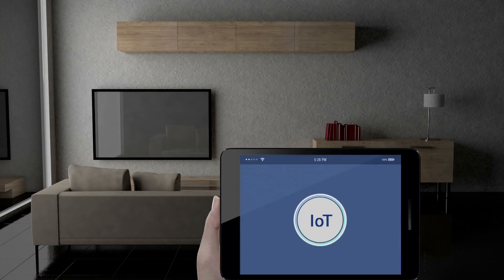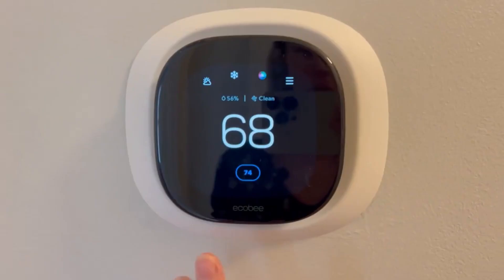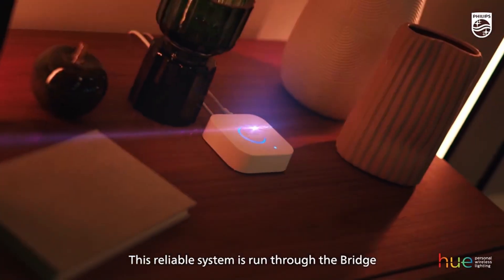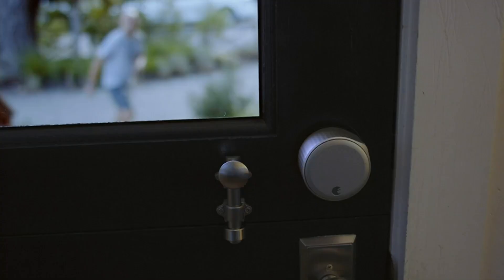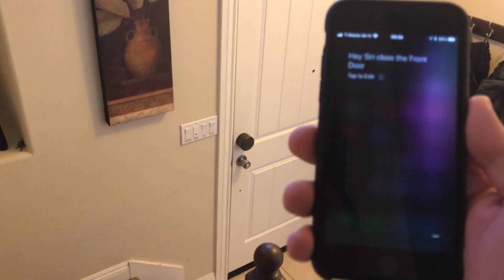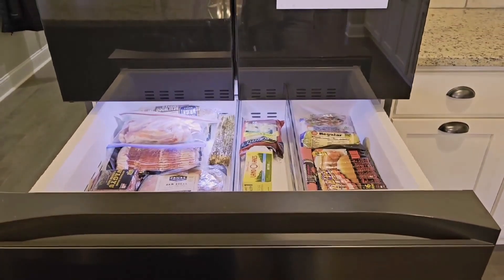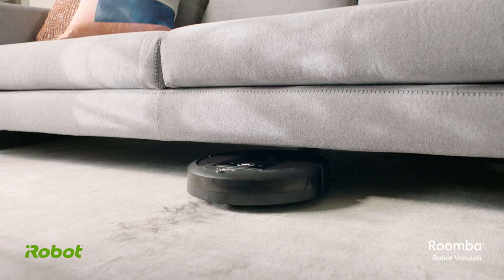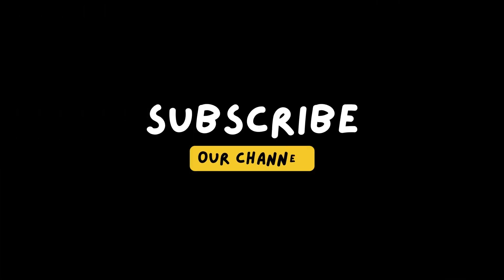Top 5 Must Have Smart Home Gadgets 2024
Welcome to Simply Worthy's top 5 must-have smart home gadgets for 2024! Whether you're looking to enhance your home's security, convenience, or entertainment, we've got you covered with the latest and greatest in smart home technology.

1. Ecobee Smart Thermostat Premium
2. Philips Hue White and Color Ambiance Starter Kit
3. August Wi-Fi Smart Lock
4. Samsung Family Hub Refrigerator
5. iRobot Roomba i7+